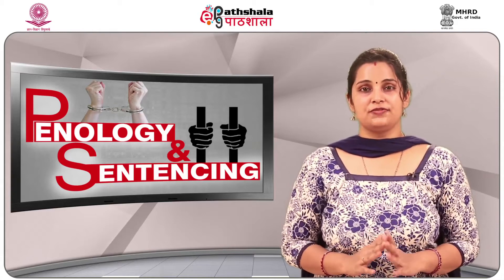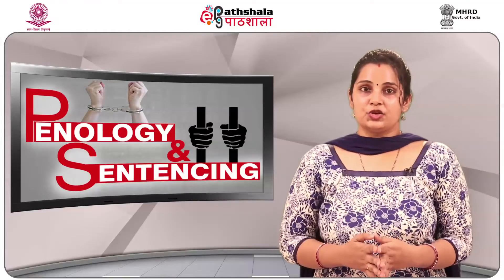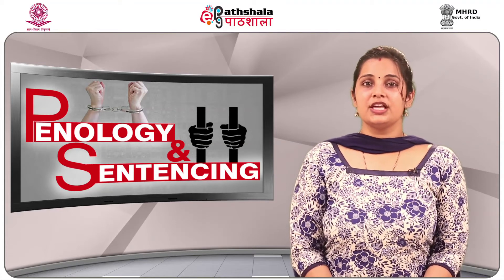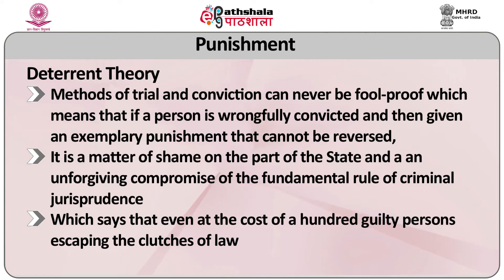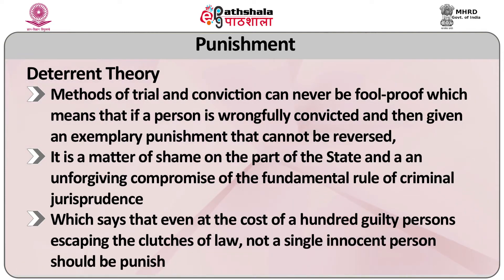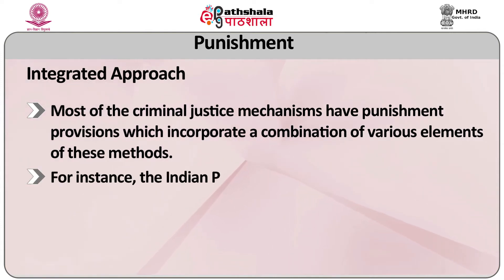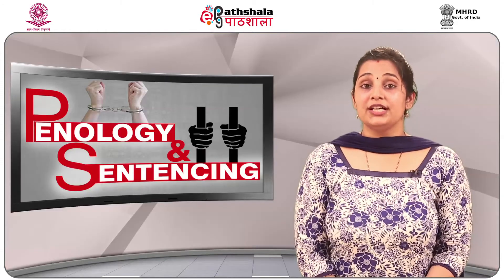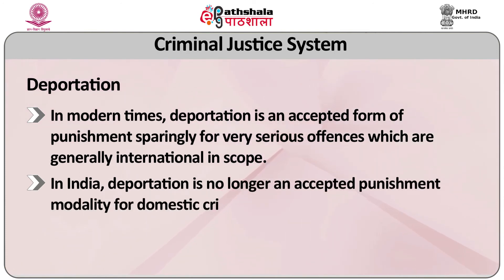P01 P4 Forms and Typologies of Punishment